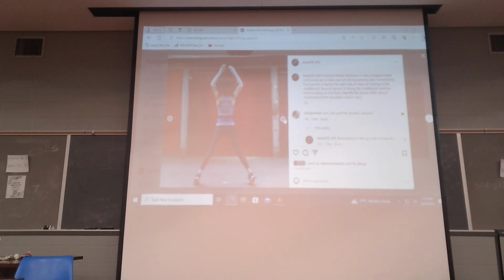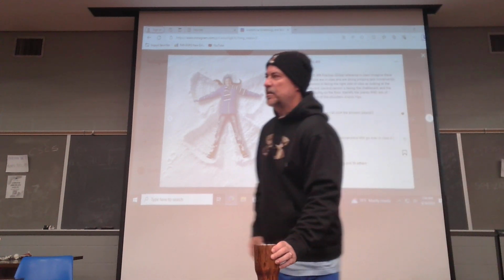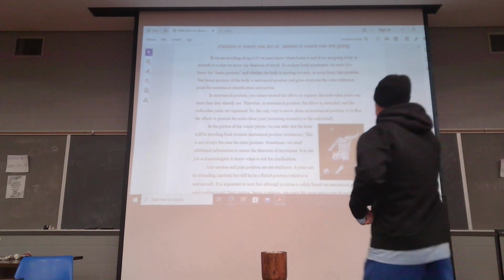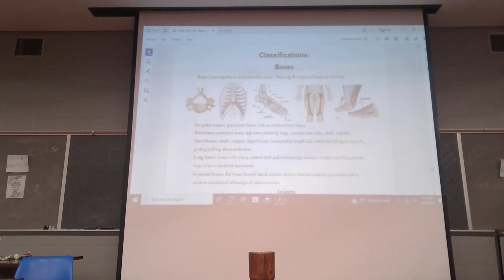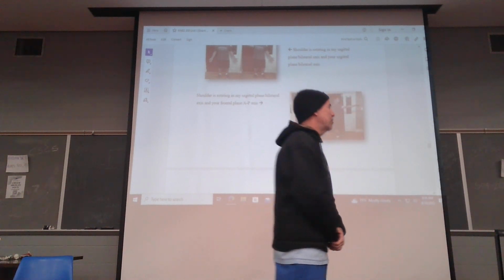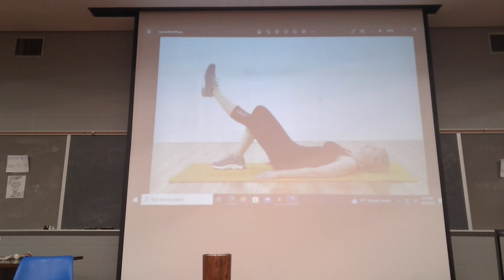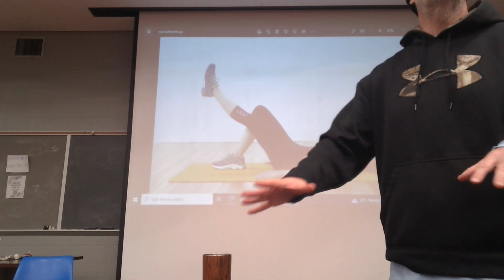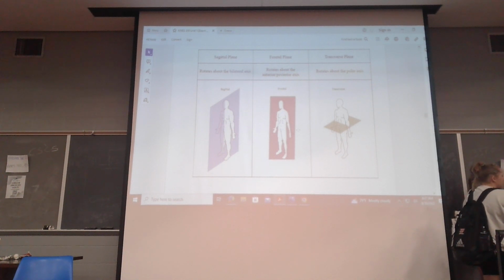Unit 1 (Lecture #4)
Development and clarification of concepts